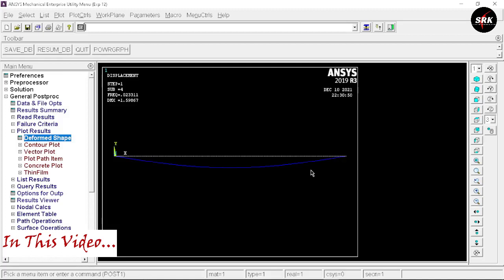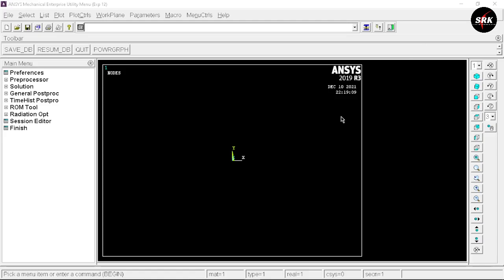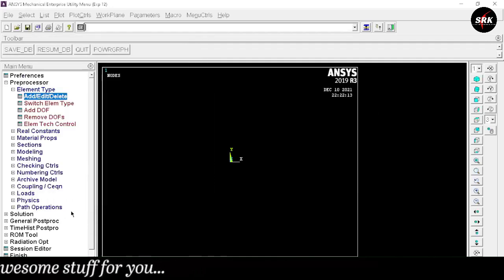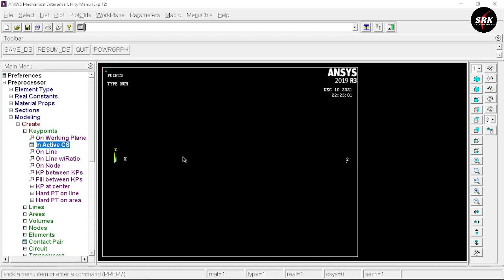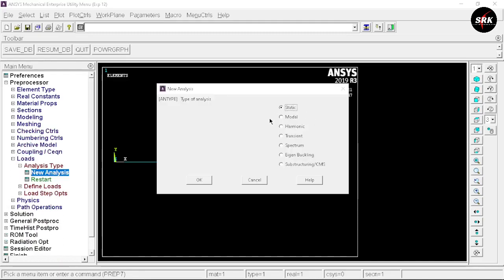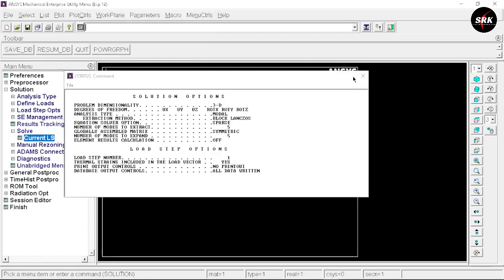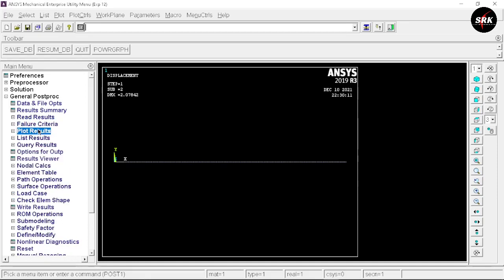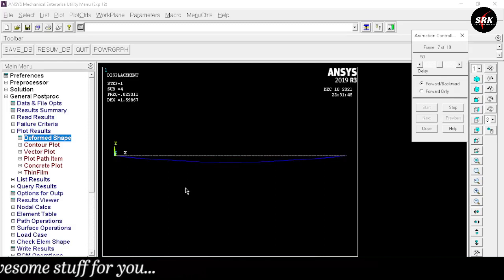How to Perform Modal Analysis of a Simply Supported Beam using Ansys APDL 2019 r3 in easy steps??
Hello Guys!!
I have made the video on Ansys Mechanical APDL Tutorial where I have Explain How to perform Modal Analysis on Simply Supported Beam in very easy Steps.

1. What should be the Preference while Solving Simply Supported Beam Problems in Ansys APDL?
2. What should Pre-Processors while Solving Simply Supported Beam in Ansys APDL?
3. What Should be Material while Solving Simply Supported Beam in Ansys APDL?
4. How to add Cross Section of Bar while Solving Simply Supported Beam in Ansys APDL?
5. How to Create KeyPoints using Modeling while Solving Simply Supported Beam in Ansys APDL?
6. How to Mesh elements while Solving Simply Supported Beam in Ansys APDL?
7. How to Define Load while Solving Simply Supported Beam in Ansys APDL?
8. What are General Post Processing Steps while Solving Simply Supported Beam in Ansys APDL?
9. How to Animate Analysis Results in Ansys APDL?
10. How to Save Images of Results in Ansys APDL?